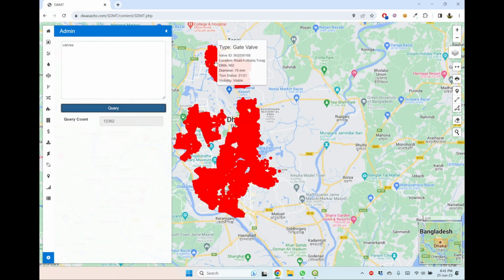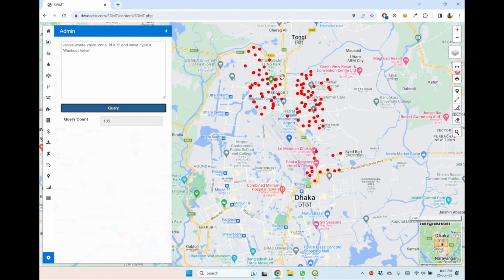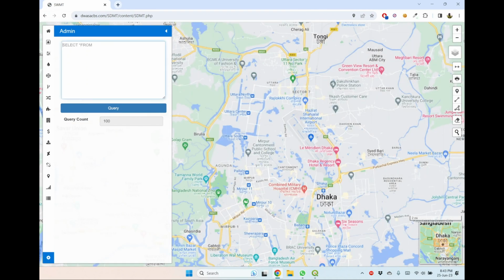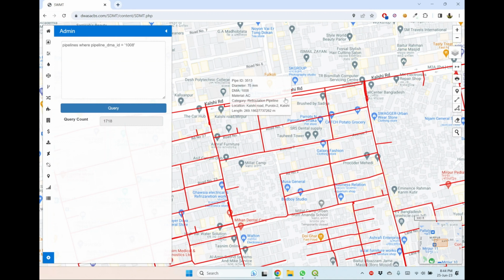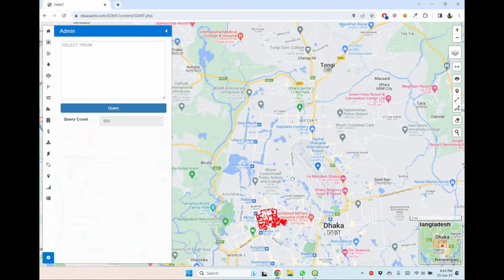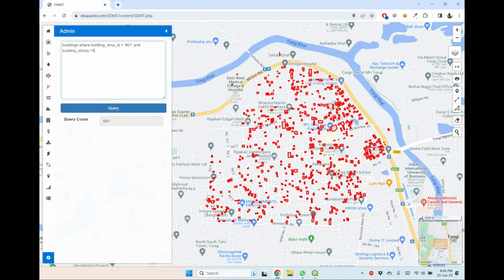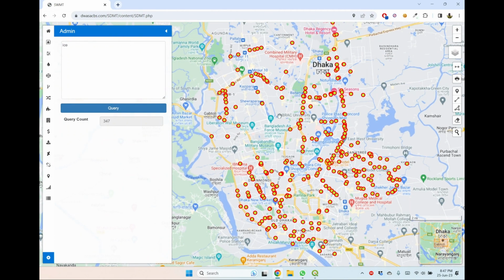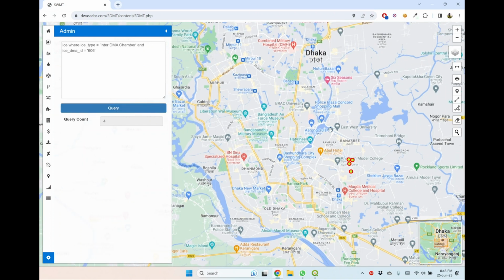Performing SQL queries on database and showing the results in WebMap